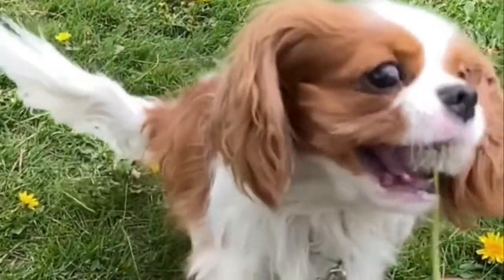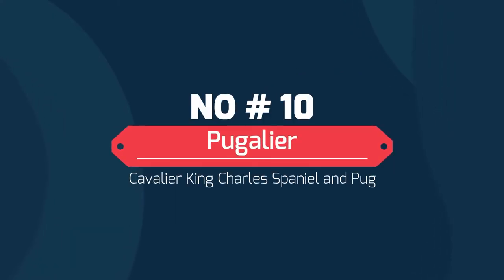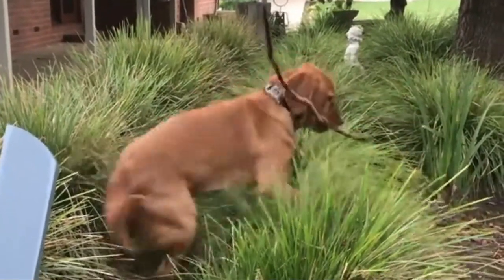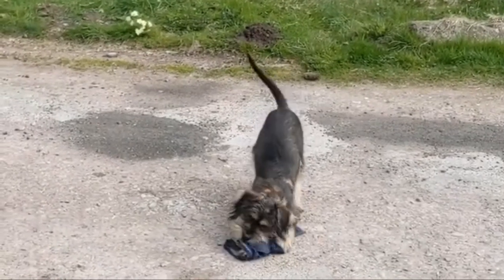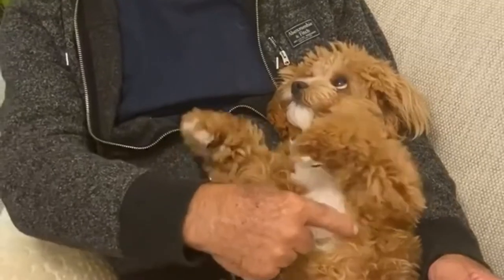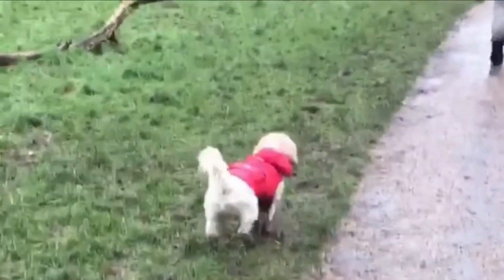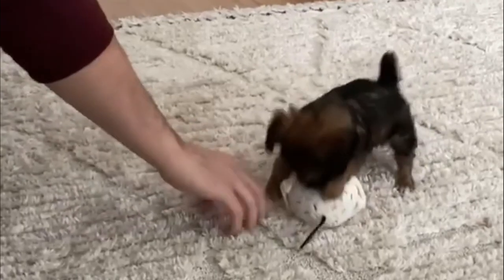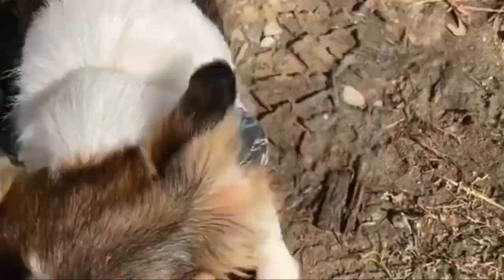Top 10 incredible Cavalier King Charles Spaniels cross breed | King Spaniel mix breeds